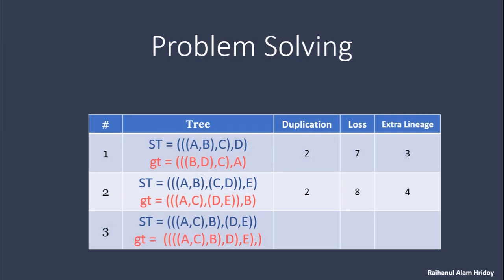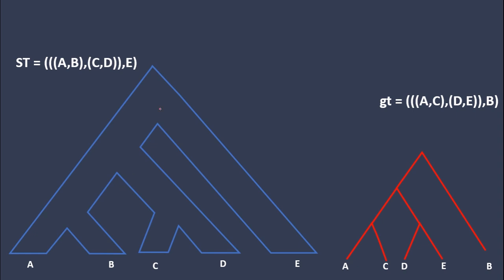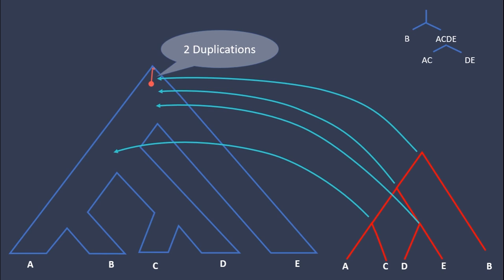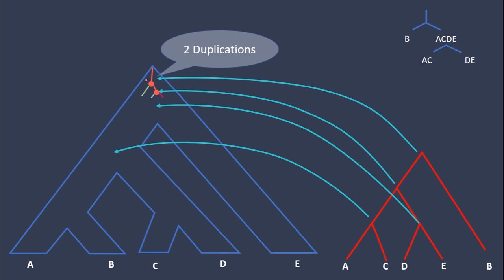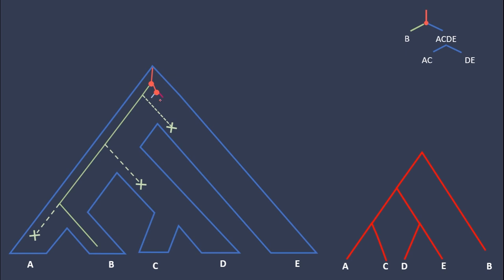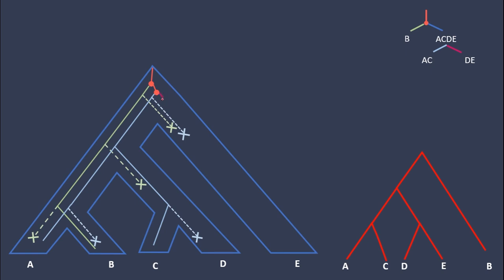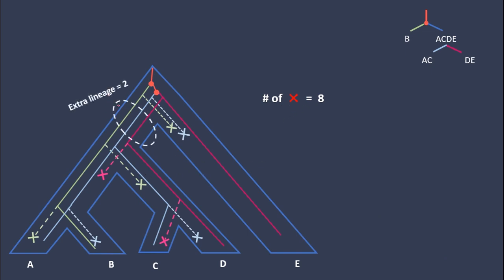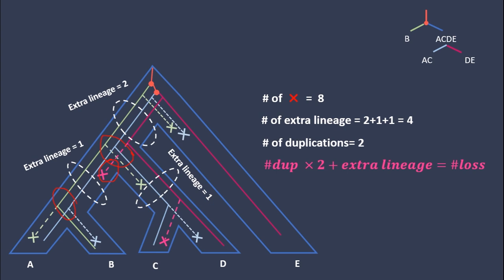Gene Duplication, Extra lineage and Loss - part 2 | Introduction to Bioinformatics in English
I acknowledge my teacher, Professor Dr. Md. Shamsuzzoha Bayzid sir, for the content shown in this video.
Discussion about the gene tree, and species tree in bioinformatics.
Mainly discussed is how gene duplication works.
Problems regarding finding the number of gene duplications, extra lineages, and loss. Problem number 2 is solved in this video.